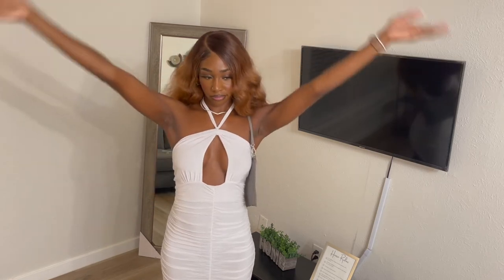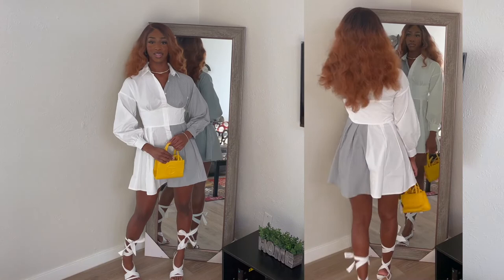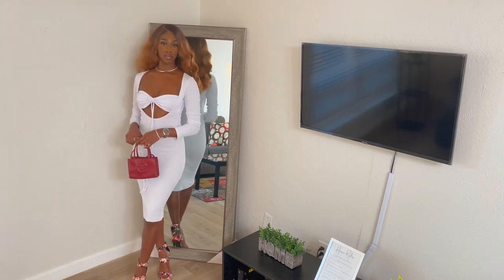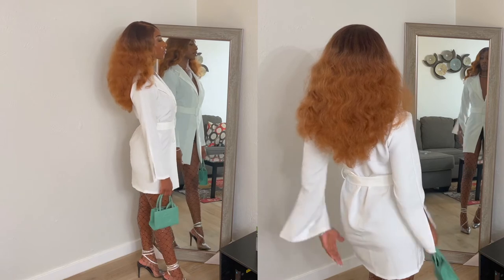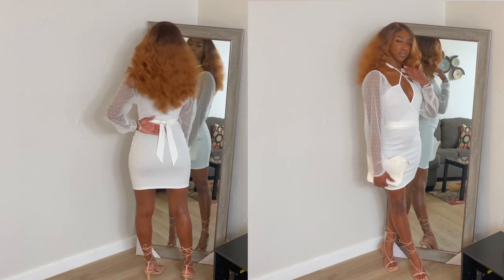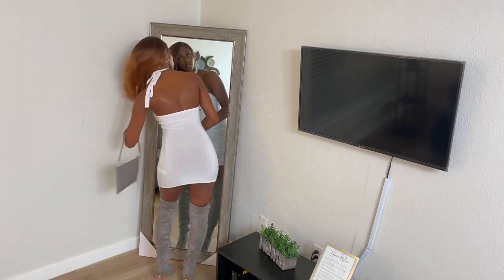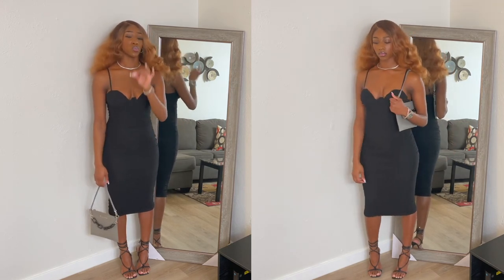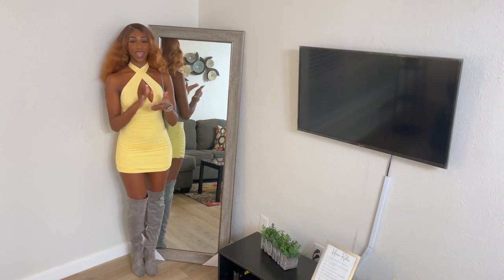BOOHOO TRY ON HAUL | White Dresses for January | + 3 Bonus Dresses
Hi Higher SLFs, welcome back! I picked out these feminine White dresses for the month of January. Which one best suits your style? I hope you enjoy!💃🏾💋

Measurements:
Height: 5’8
Weight: 145LBs
Size: Small Top & Medium bottoms (in most cases)

I sell items on Vinted. Some items from my try-on hauls may appear here for prices cheaper than retail

First Dress:

Second Dress:

Third Dress:

Fourth Dress:

Fifth Dress:

1st Bonus Dress:

2nd Bonus Dress (No link from Wave's website, but here it is from Fashion Nova):